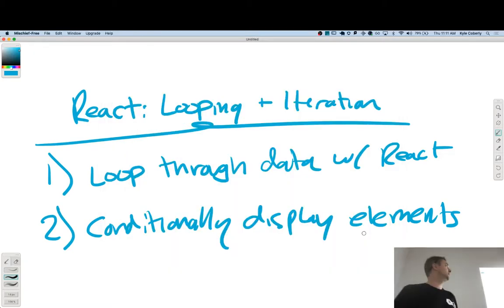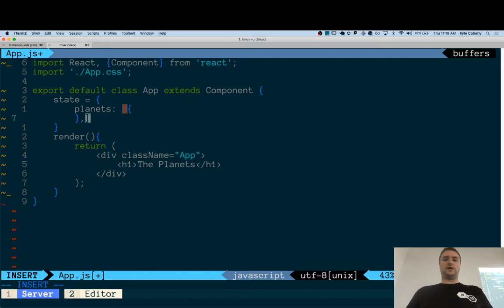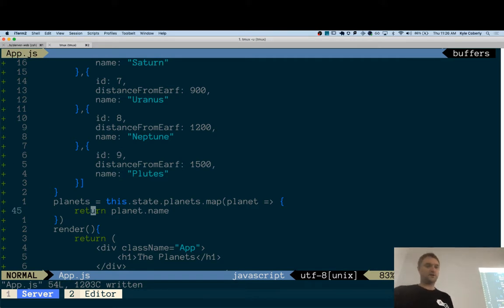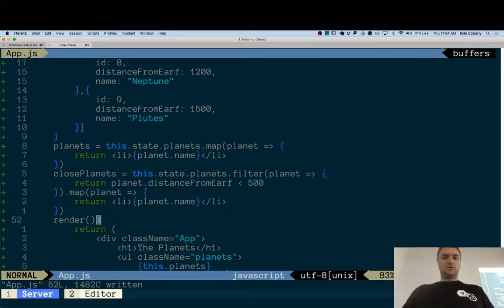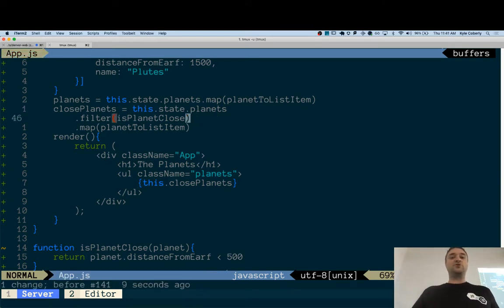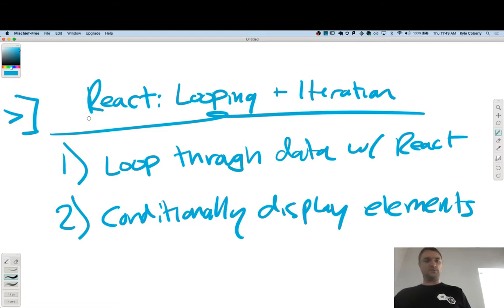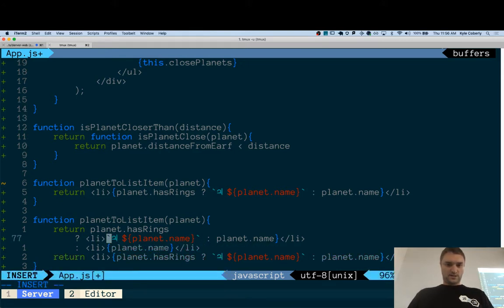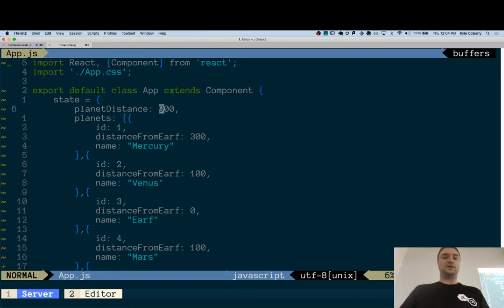React Looping and Iteration